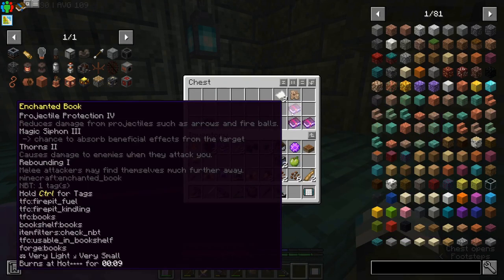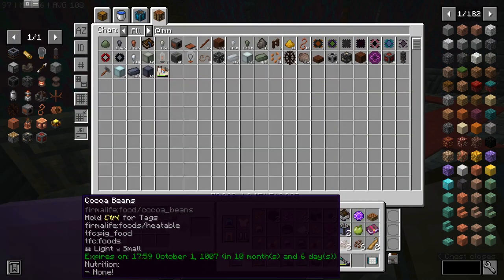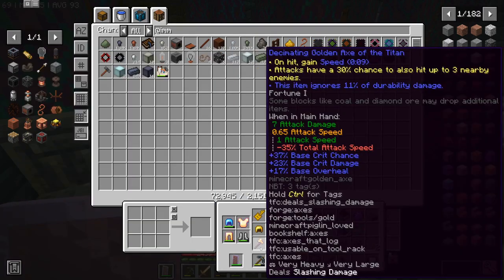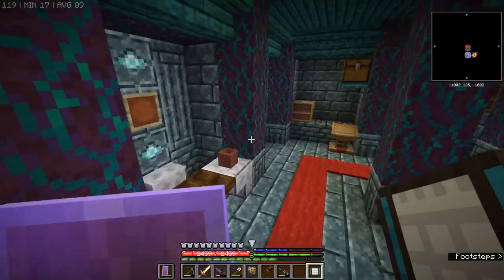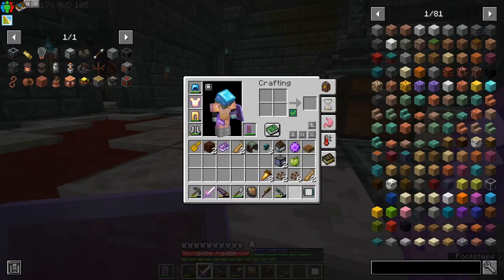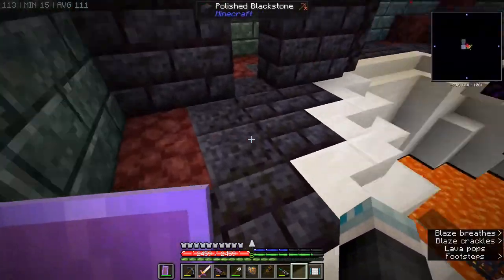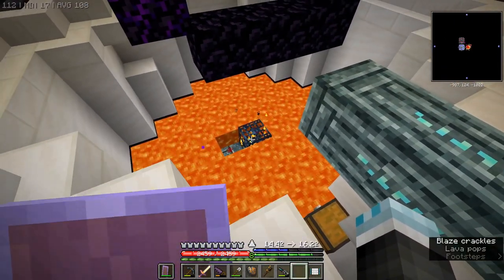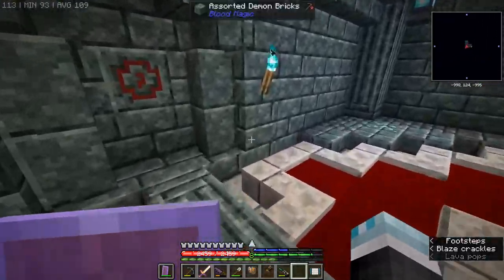ATM Gravitas HARDCORE Ep 12 - FULL Automation of Blood Altar Slates with Integrated Dynamics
In this episode we make a small automation to make the slates easier in order to create enough ritual stones. Preparing for the big rituals ! :D